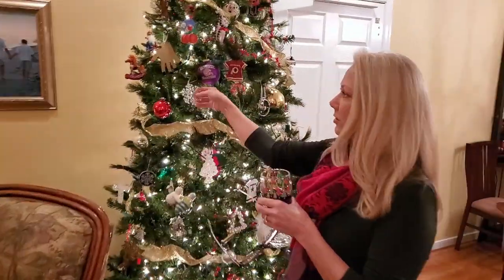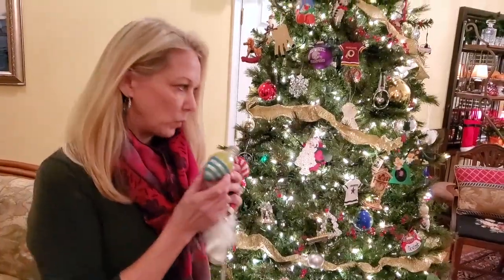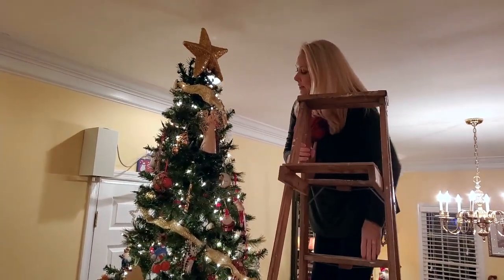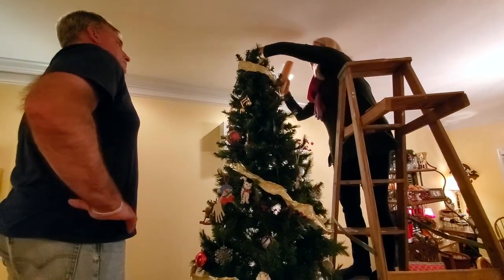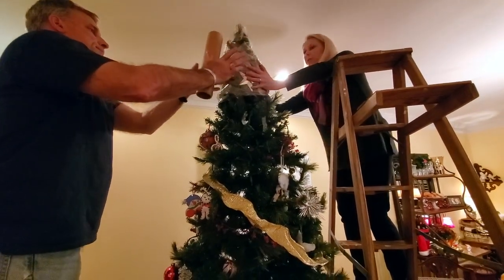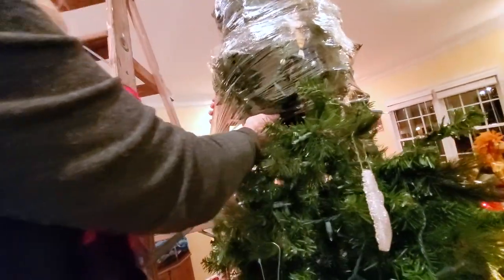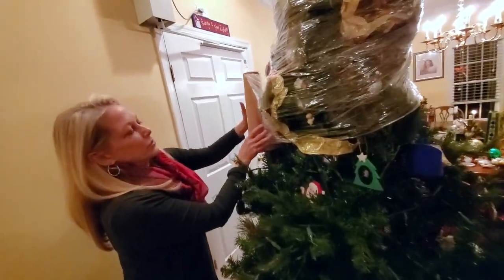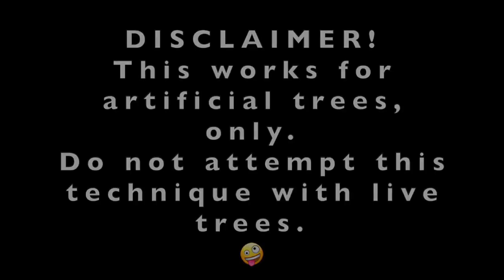Wrap Up and Store your Christmas tree in plastic wrap in 15 minutes or less | DIY Mom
Wrap up and store your Christmas tree in plastic wrap, quickly and easily | DIY Mom